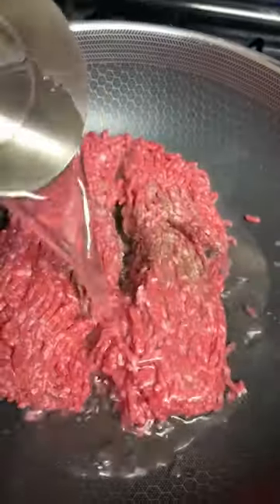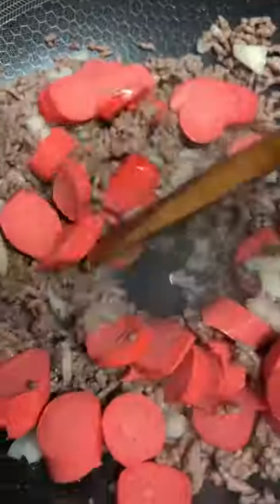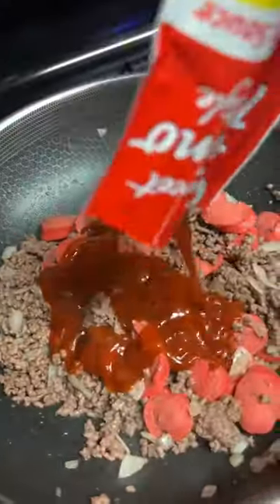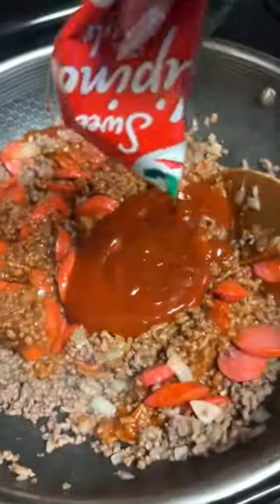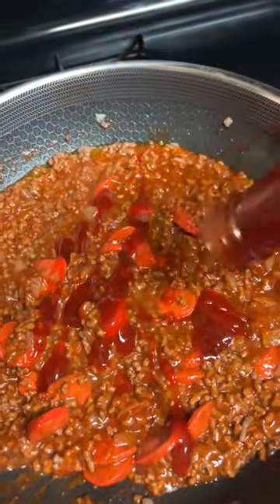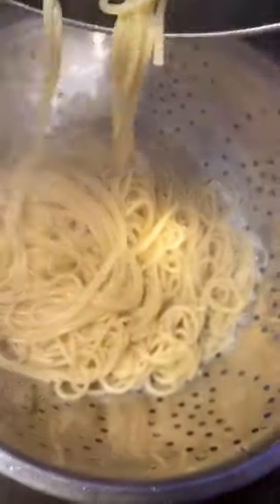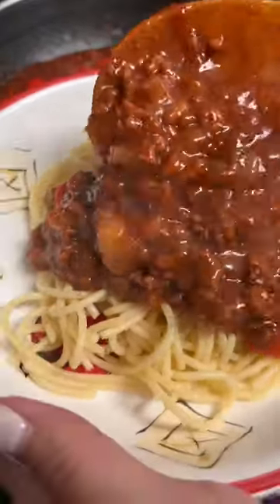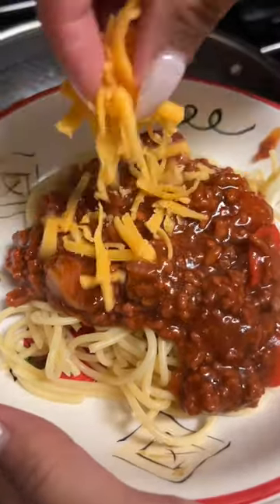Filipino Sweet Spaghetti